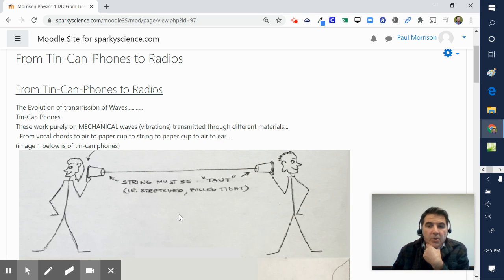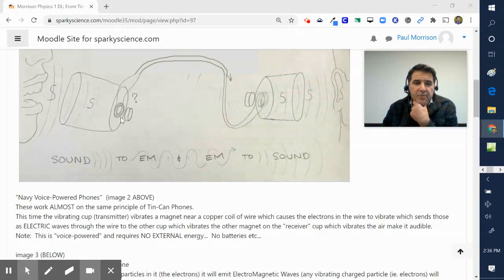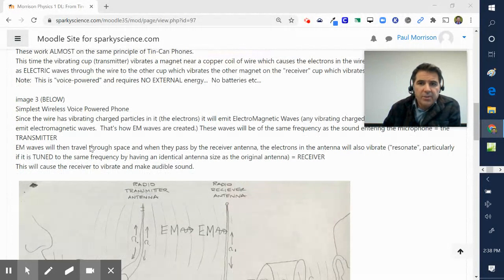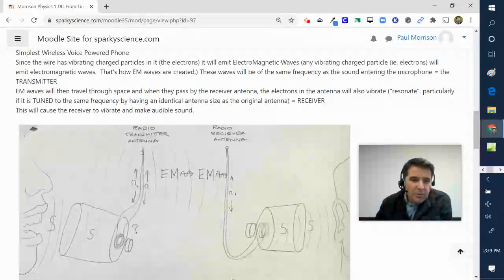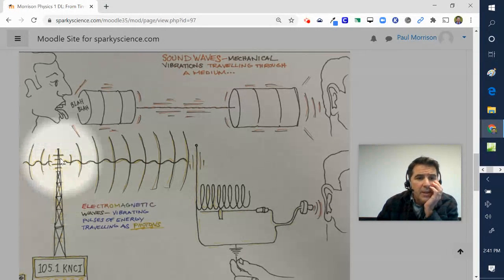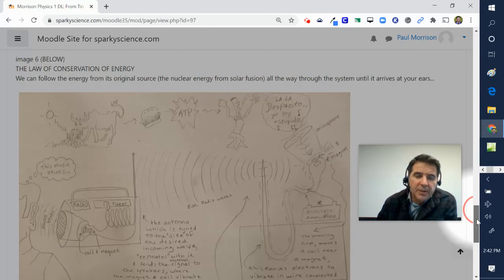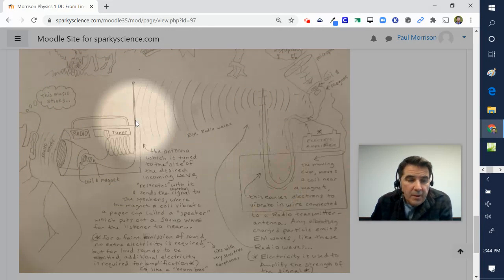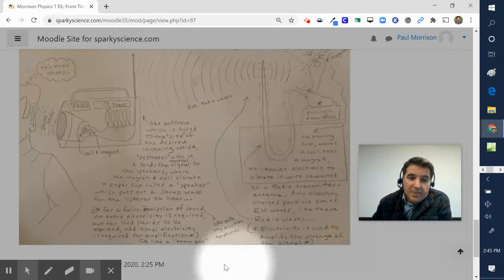From Sunlight to Slow Songs